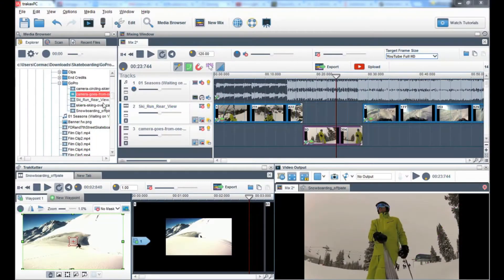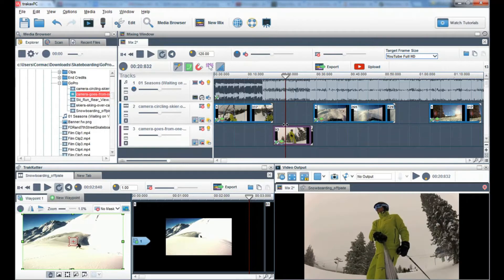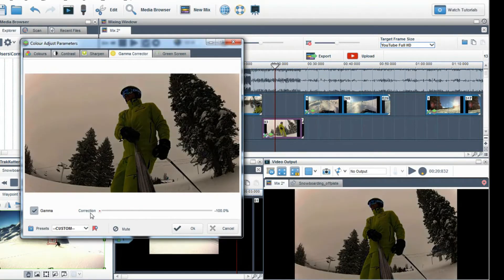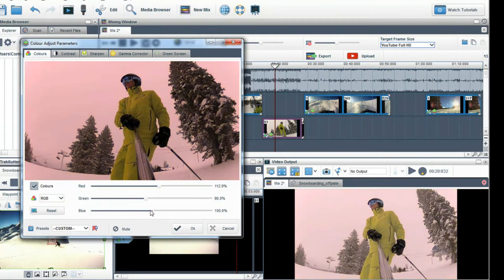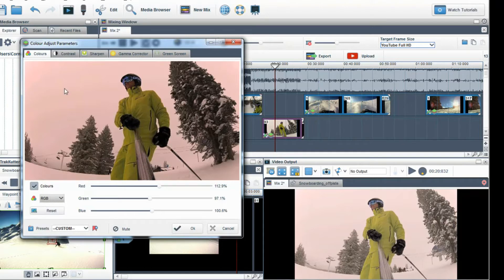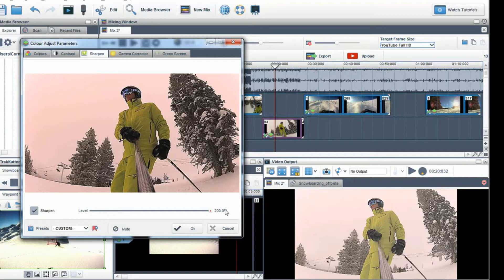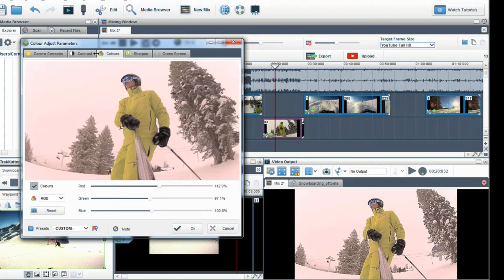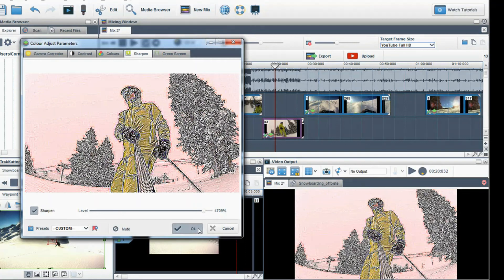How to fix the color of a video clip - trakaxPC 5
In this video I show you how you to use the color correction tools in trakaxPC. Learn to use the Gamma corrector, increase brightness, contrast and sharpen an image or video.